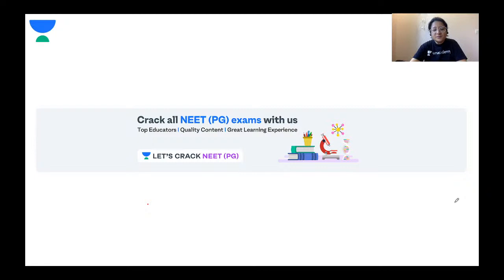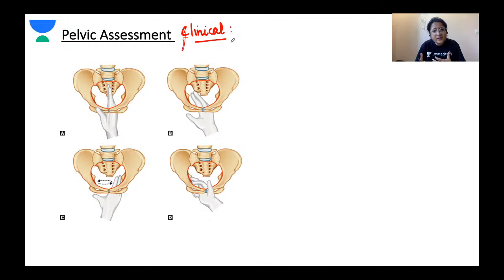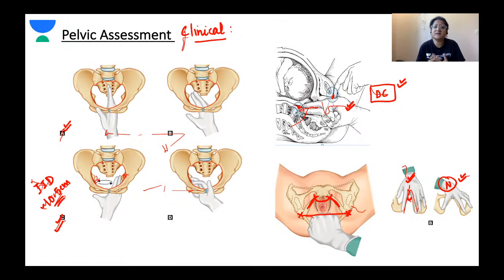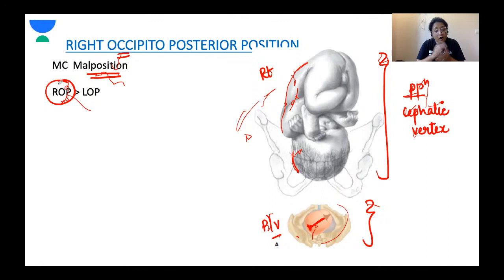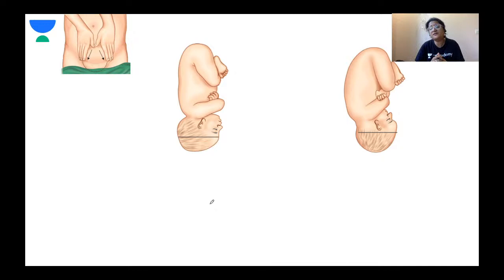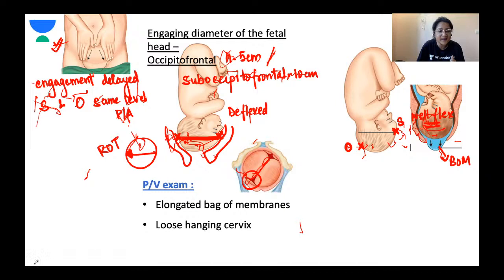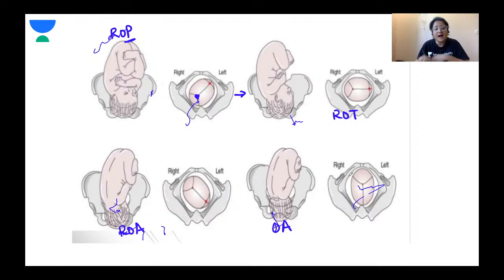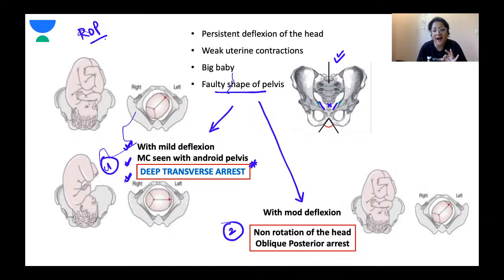Labor in ROP position | NEET PG 2021 | Dr. Shonali Chandra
Labor in ROP position has been discussed in this video. Know about the best tips, tricks, and strategies to ace the NEET PG Exam. Dr. Shonali Chandra will also share various preparation strategies along with examples that will help you to crack the exam.

Unacademy Subscription Benefits:

1. Learn from your favorite teacher
2. Dedicated DOUBT sessions
3. One Subscription, Unlimited Access
4. Real-time interaction with Teachers
5. You can ask doubts in a live class
6. Limited students
7. Download the videos & watch offline